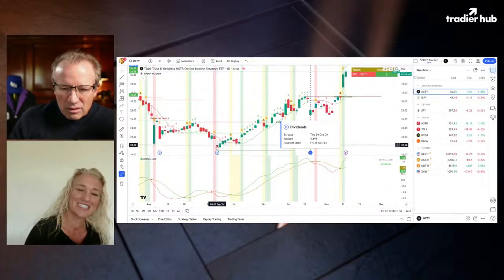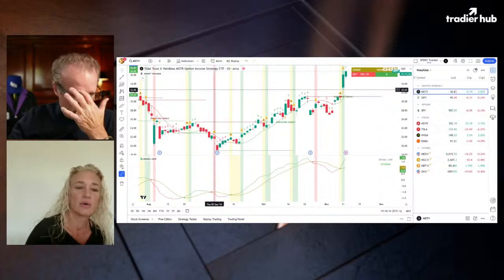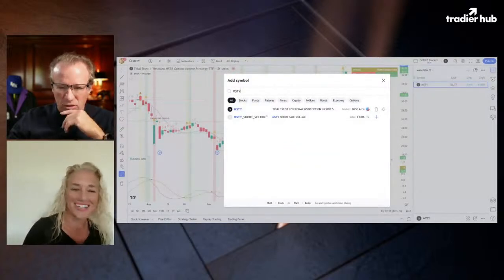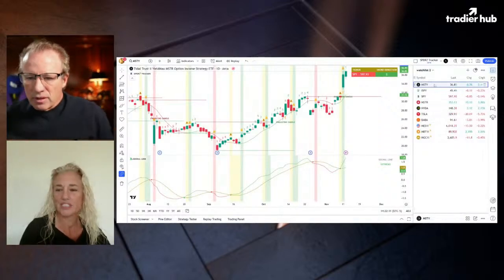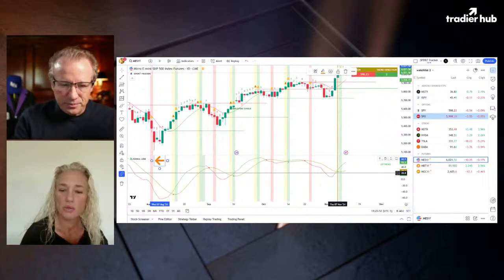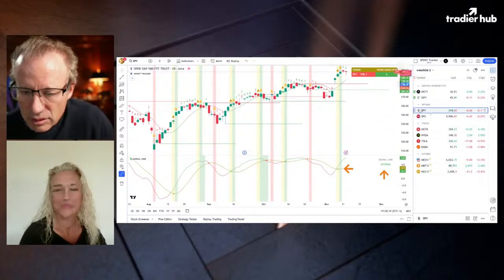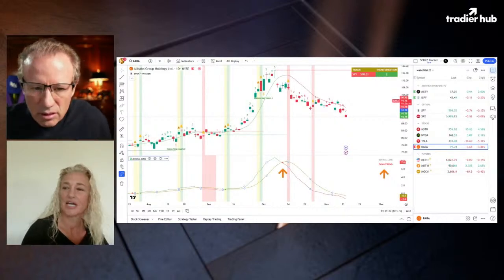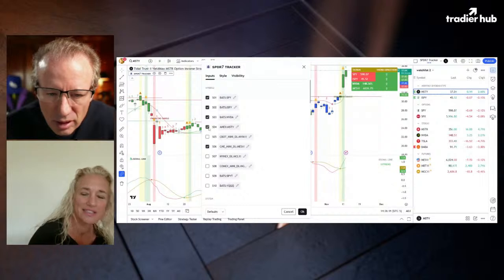Exploring Insights With SPDR Academy | The Brew Ep. 237 | 12.18.24